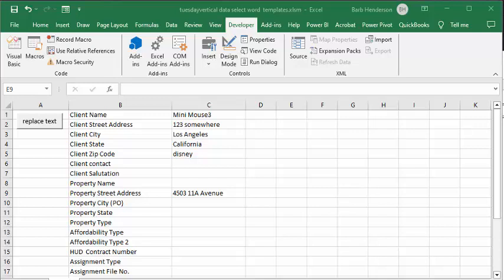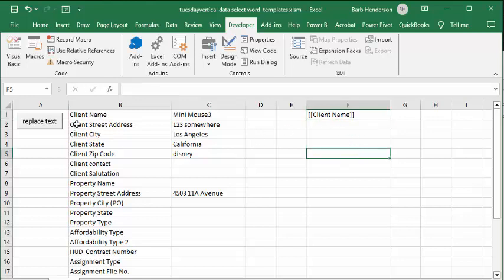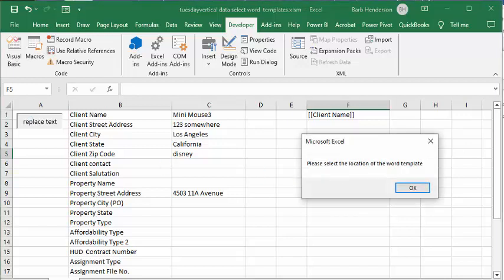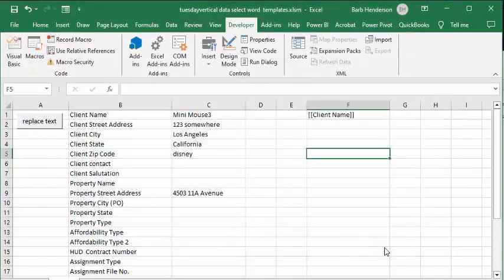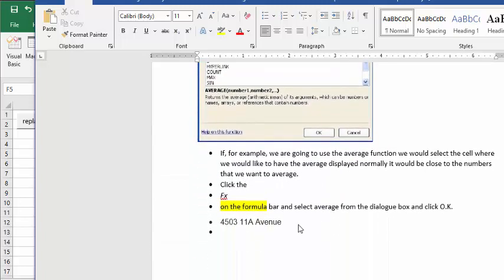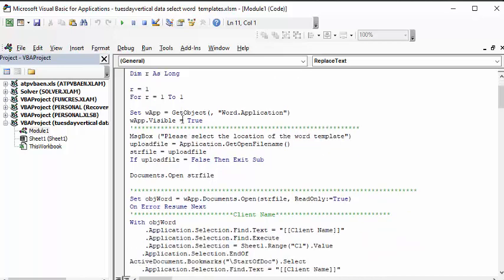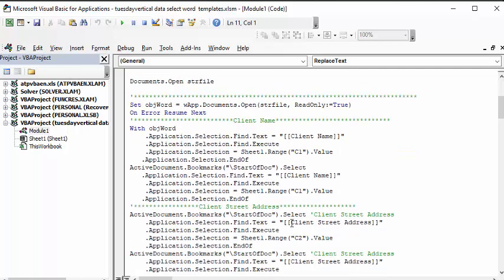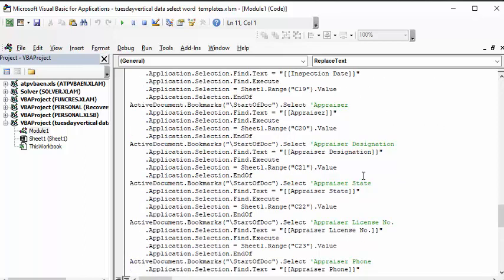Send a long list data from Excel to Word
Send a long list  data from Excel to Word. Free templates and templates  with code are available for purchase for $50 USD

Sub ReplaceText()
Dim objWord As Object
Dim objDoc  As Object
Set objWord = CreateObject("Word.Application")
Set objDoc = objWord.Documents.Add
r = 1
For r = 1 To 1
Set wApp = GetObject(, "Word.Application")
wApp.Visible = True
MsgBox ("Please select the location of the word template")
uploadfile = Application.GetOpenFilename()
strfile = uploadfile
If uploadfile = False Then Exit Sub
Documents.Open strfile
Set objWord = wApp.Documents.Open(strfile, ReadOnly:=True)
On Error Resume Next
' Client Name
With objWord
    .Application.Selection.Find.Text = "[[Client Name]]"
    .Application.Selection.Find.Execute
    .Application.Selection = Sheet1.Range("C1").Value
   .Application.Selection.EndOf
ActiveDocument.Bookmarks("\StartOfDoc").Select
   .Application.Selection.Find.Text = "[[Client Name]]"
    .Application.Selection.Find.Execute
    .Application.Selection = Sheet1.Range("C1").Value
   .Application.Selection.EndOf
' Client Street Address
ActiveDocument.Bookmarks("\StartOfDoc").Select 'Client Street Address
    .Application.Selection.Find.Text = "[[Client Street Address]]"
    .Application.Selection.Find.Execute
    .Application.Selection = Sheet1.Range("C2").Value
    .Application.Selection.EndOf
    .Application.Selection.Find.Execute
    .Application.Selection = Sheet1.Range("C2").Value
    .Application.Selection.EndOf
' Client City]
ActiveDocument.Bookmarks("\StartOfDoc").Select
    .Application.Selection.Find.Text = "[[Client City]]"
    .Application.Selection.Find.Execute
    .Application.Selection = Sheet1.Range("C3").Value
    .Application.Selection.EndOf
' Client State
ActiveDocument.Bookmarks("\StartOfDoc").Select
    .Application.Selection.Find.Text = "[[Client State]]"
    .Application.Selection.Find.Execute
    .Application.Selection = Sheet1.Range("C4").Value
    .Application.Selection.EndOf
' Client Zip
ActiveDocument.Bookmarks("\StartOfDoc").Select 'zip
    .Application.Selection.Find.Text = "[[Client Zip Code]"
    .Application.Selection.Find.Execute
    .Application.Selection = Sheet1.Range("C5").Value
    .Application.Selection.EndOf
end of fields
custN = Sheet1.Range("C1").Value
    Dim fldr As String
    MsgBox ("Please select the location for the file to be saved")
    With Application.FileDialog(4)
      .AllowMultiSelect = False
      If .Show not equal -1 Then Exit Sub
      fldr = .SelectedItems(1)
   End With
   path = fldr & "\"
    .SaveAs path + custN, FileFormat:=wdFormatDocumentDefault
End With
Next r
WordDoc.Close
wApp.Quit
strfile.Close
Set WordDoc = Nothing
Set wApp = Nothing
strfile = Nothing
wApp.Visible = False
End Sub